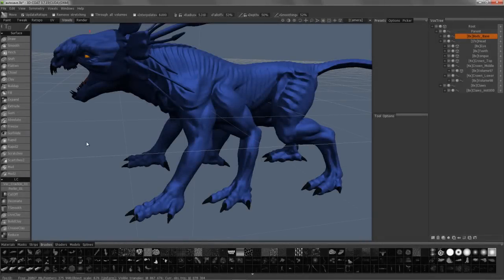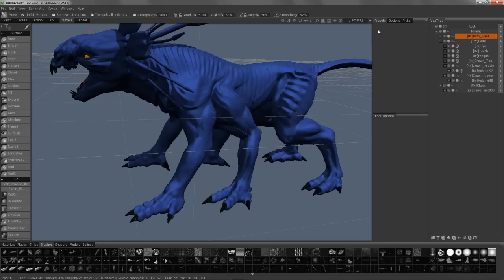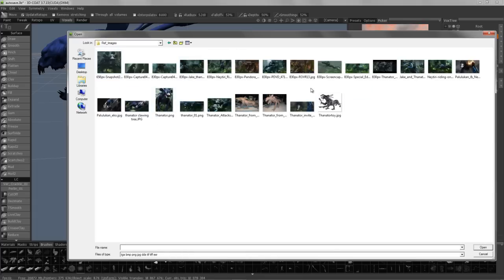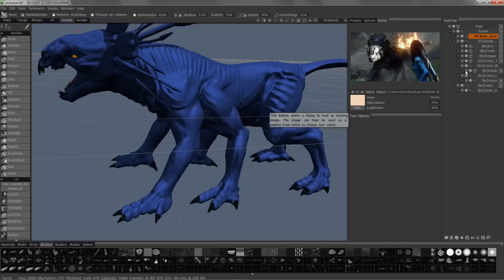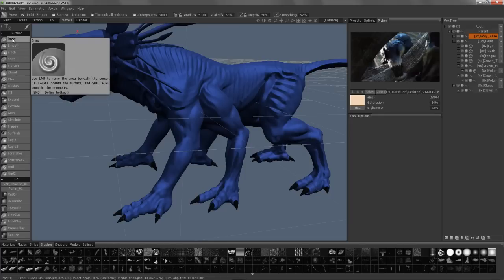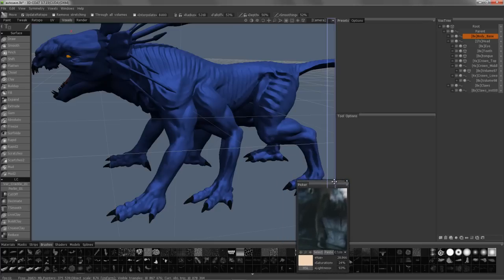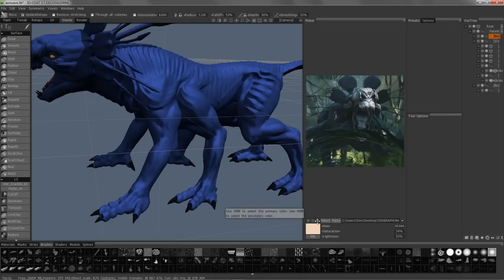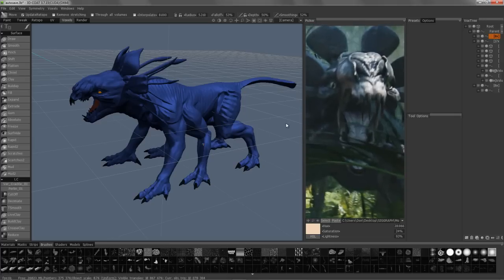Image Picker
This video demonstrates the Image Picker in 3D Coat, which allows the user to sample color information from an image, as well as serve as a dockable reference image.